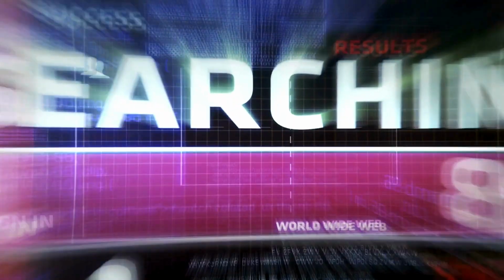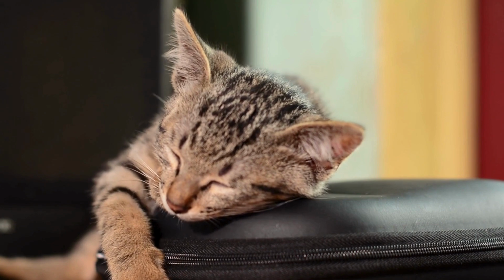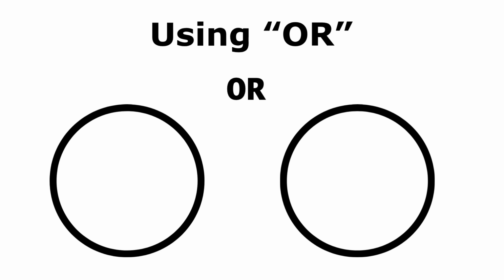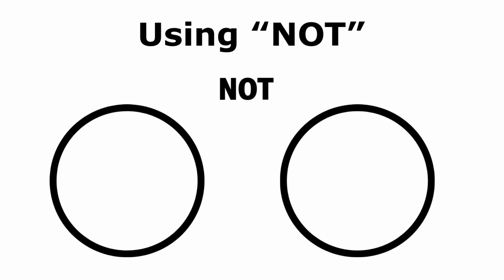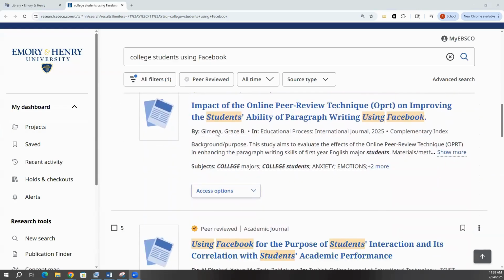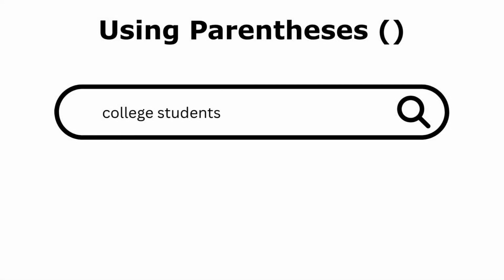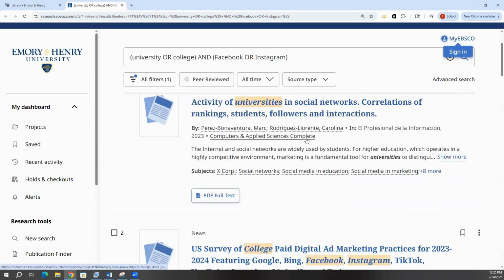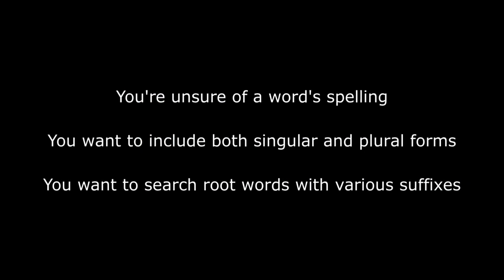Advanced Searching with Boolean Operators & Modifiers